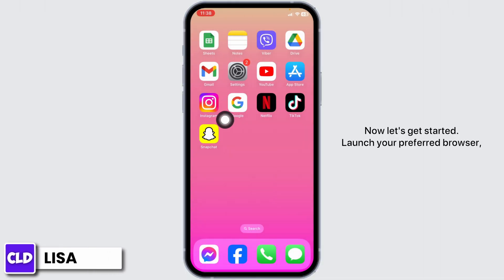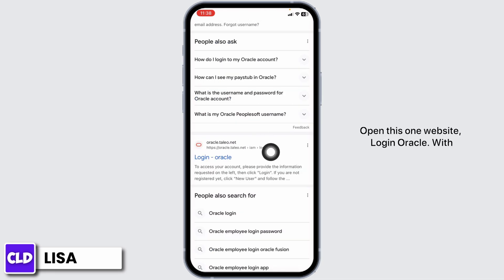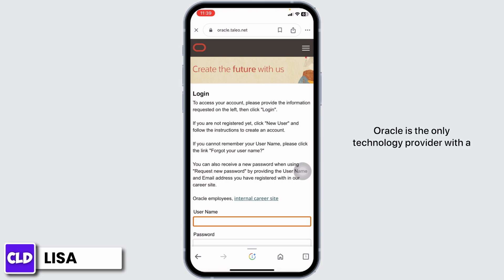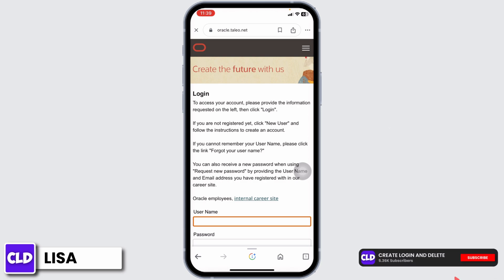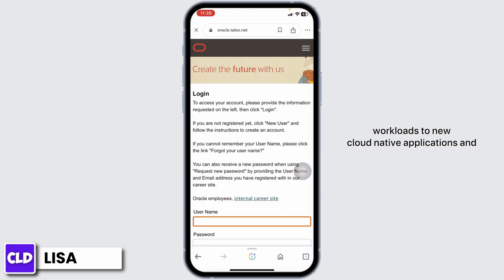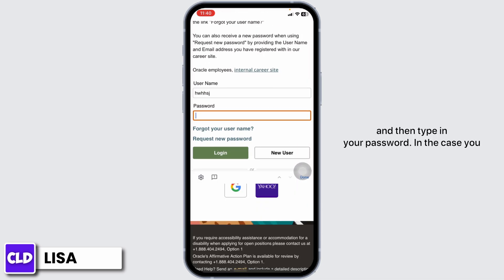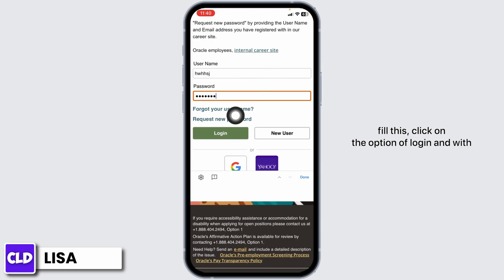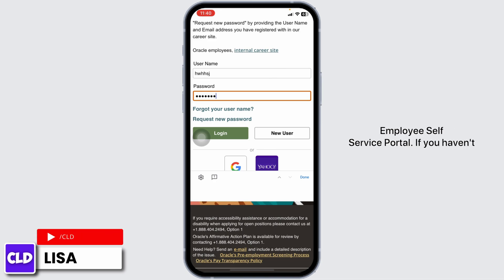How To Login Into the Oracle Employee Self Service Portal 2024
We'll guide you through the steps to access the Oracle Employee Self Service portal, providing key insights into the Oracle employee login procedure. Additionally, we'll cover the essentials of managing your Oracle login credentials, including your username and password.

👋 Welcome to Create Login And Delete! Today's video, "How To Login Into the Oracle Employee Self Service Portal 2024 | Oracle Employee Self Service Login," is a must-watch for Oracle employees looking to navigate their self-service portal efficiently. Whether you're new to Oracle or need a refresher on the login process, this tutorial is for you.

Key topics we'll cover:
- A step-by-step guide to Oracle employee self service login.
- How to perform the Oracle employee login securely and efficiently.
- Tips for managing your Oracle login username and password, ensuring a smooth login experience.

🔗 Encounter any issues or have questions about Oracle's Employee Self Service portal? We're here to assist you.

📱 Timestamps:

0:00 - Introduction
0:05 - Oracle Employee Self Service Login Guide
0:15 - Oracle Employee Login Steps
0:30 - Managing Oracle Login Username and Password